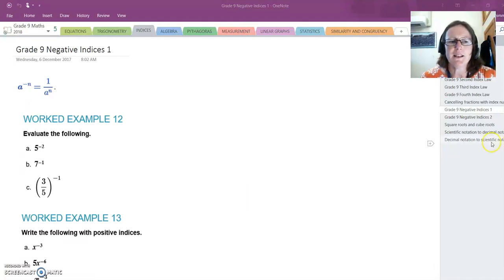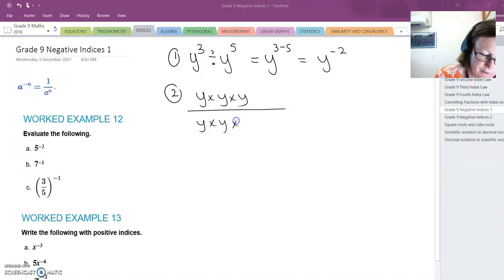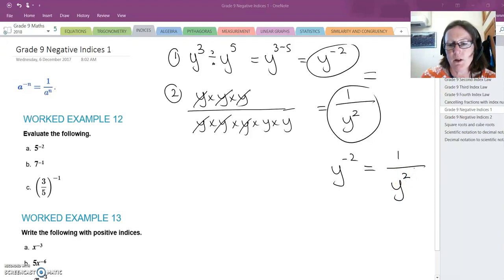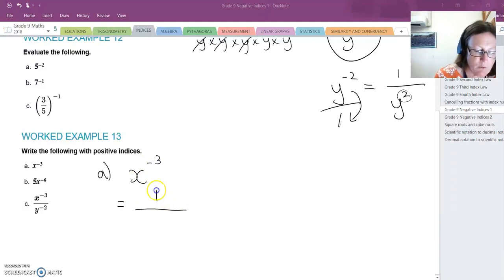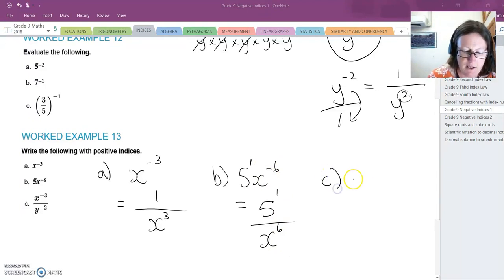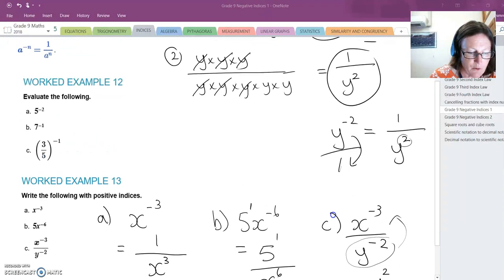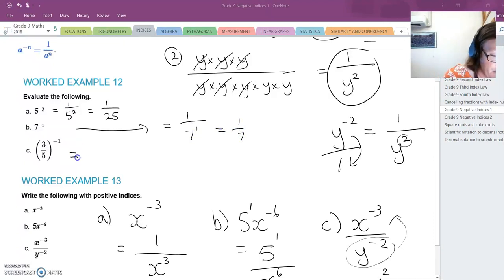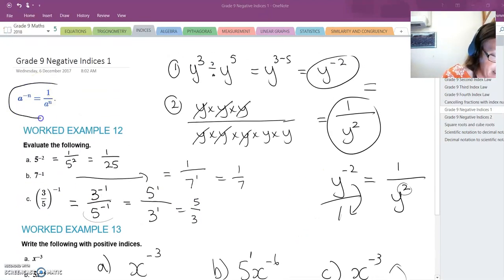Grade 9 Negative Indices 1